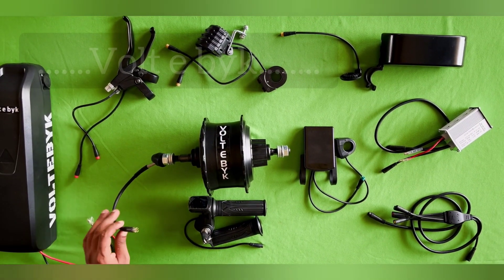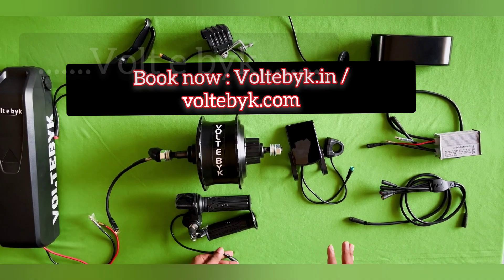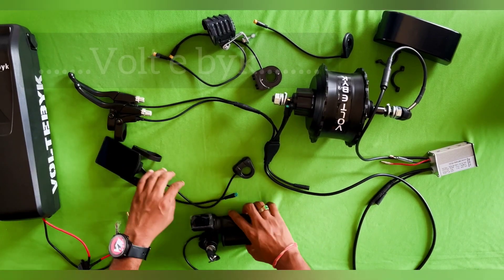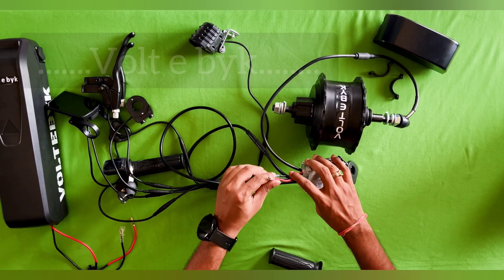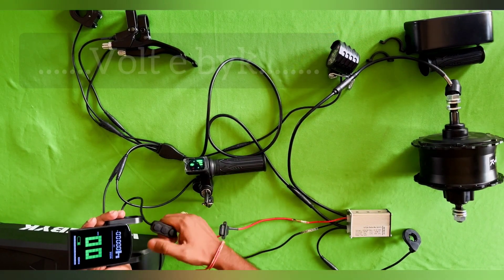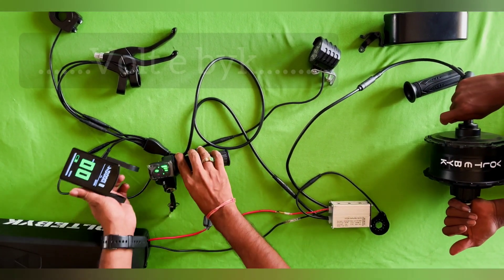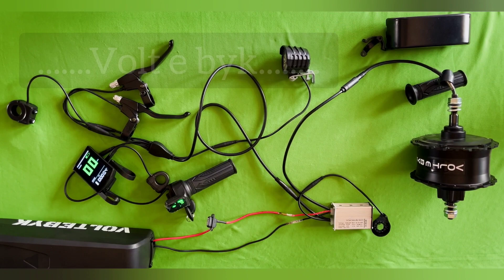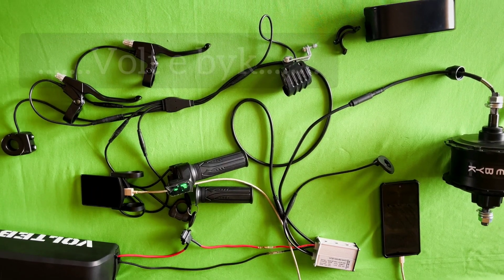Fat bike Electric cycle conversation kit | Waterproof | 350W Hub motor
FEATURES IN THIS KIT :

Digital Display :
Speedometer, PAS levels, Cruse, Battery Levels ...
Display is limit less when it comes to customization with wide range of modes & levels to customize the Performance.

4 Modes (Throttle, Pedal Assistance, Cruse, Pedal):
A bike that can be used as per the rider intrest for different modes of riding experience.

5 Level Pedal Assistant :
Voltebyk comes with 5 level of pedal assistance to choosing cycling experience & Battery Savings.

Track your Activities on every ride:
Track your every ride activities with bike's Speedometer, Trip Time, Distance Covered etc.

Upto 50 kms on Peddle Assistance:
Go an extra mileage with the inbuilt fitted pedal assistant that will make sure you reach your destination.

Experience the Turbo Speed:
Fitted with a Powerful motor that will never let you stay behind. Experience the blazing speed of riding an electric bicycle.

Range upto 35 - 50 kms on throttle mode :
Our models are fitted with the best power-saving components that give you the best in terms of mileage.

High Capacity 36V 10 AH Battery (360wh):
High capacity battery gives you the best performance of bike in terms of mileage.

superior 350w Hub Motor:
superior 350w Hub motor (IP65 Rating) made of finest quality that will last for a long period of time.

Auto Cutoff Sensor Brakes:
Safety of the rider is our priority, so we have fitted with the auto cut-of sensors that protects the rider from accidents.

Secure Electronic Lock Battery:
Secure Electronic Lock that protects your bike's battery. No battery theft issues.

Detachable Battery:
Detachable battery with USB port to charge your mobile & Handset devices. portability and made of locking system to protect the battery from being stolen at public places.

Smart Charger:
Autocutoff charger that automatically cuts off the power when the battery is fully charged.

High Beam Light with Horn:
High Beam Light with inbuilt horn that will help you to enjoy the riding even at night, horn that will be helpful in traffic.

Customization:
when it comes to customization, options may go limitless as the bike is made for customization.
Convert Your Fat Bike to Electric for Under ₹15K! (350W Hub Motor Kit) 🔥
Waterproof 350W Hub Motor Kit – Best Budget Fat Bike Electric Conversion!
How to Convert a Fat Bike to an Electric Cycle for ₹15K! (DIY Guide) 🚴‍♂️
Fat Tire E-Bike Conversion Kit – 350W Hub Motor Install & Test Ride!
Best 350W Hub Motor Kit for Fat Bikes – Waterproof & Under ₹15K!
Turn Your Fat Bike into an E-Bike with This Budget 350W Conversion Kit!
350W Hub Motor E-Bike Kit – Can It Handle Fat Tires? Speed & Power Test!
Waterproof Electric Cycle Kit – Convert Any Fat Bike to an E-Bike!
Best Affordable Fat Tire E-Bike Conversion Kit – 350W Hub Motor Review!
Convert Any Fat Bike to Electric in 10 Minutes! (350W Hub Motor Kit)
350W Hub Motor Waterproof Kit – Is It the Best for Fat Tire E-Bikes?
Top Speed & Range of a 350W Hub Motor Fat Bike – Full Test & Review!
Can a 350W Hub Motor Handle a Fat Tire E-Bike? Off-Road Test!
How to Install a Waterproof 350W Hub Motor Kit on a Fat Bike – Easy Guide!
Best Battery for a 350W Fat Tire Electric Cycle – Range & Performance!
Is a 350W Motor Enough for a Fat Bike? Full Test & Real Performance!
Best Budget Fat Tire E-Bike Kit – ₹15K Waterproof Hub Motor Setup!
How to Increase Speed & Range of a 350W Fat Bike Electric Cycle!
Waterproof E-Bike Kit for All-Weather Riding – Is It Worth It?
Fat Tire E-Bike Conversion Under ₹15K – Best Motor & Battery Combo!
350W vs 500W Hub Motor – Which One is Best for a Fat Tire E-Bike?
Fat Bike Electric Conversion Under ₹15K – Is It Worth It?
350W Hub Motor vs 250W – Which is Better for a Fat Tire E-Bike?
Budget E-Bike Kit vs Ready-Made Fat Tire Electric Cycle – What’s Better?
Can a ₹15K E-Bike Kit Outperform a ₹50K Fat Tire Electric Cycle?
How Fast Can a 350W Hub Motor Fat Bike Go? Speed Test!
Best E-Bike Kit for Off-Road Fat Bikes – 350W Waterproof Setup!
DIY Fat Tire E-Bike vs Factory-Built – Which One Should You Buy?
How Far Can a 350W Fat Bike E-Bike Go on a Single Charge?
Top 5 Waterproof Fat Tire Electric Cycle Kits Under ₹15K!